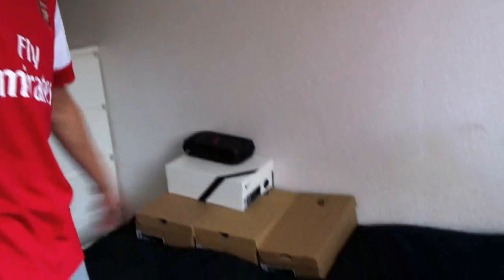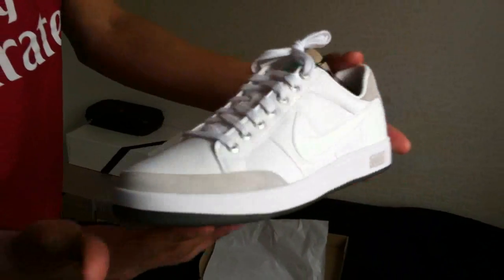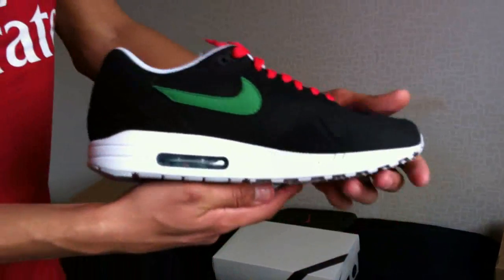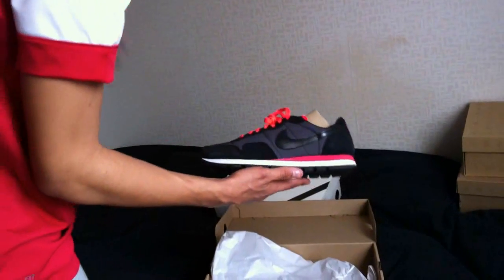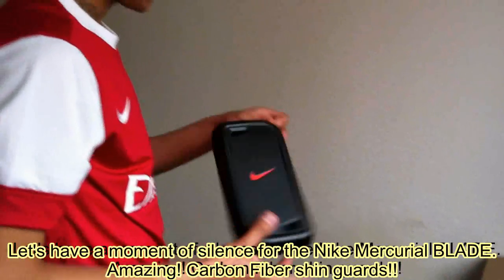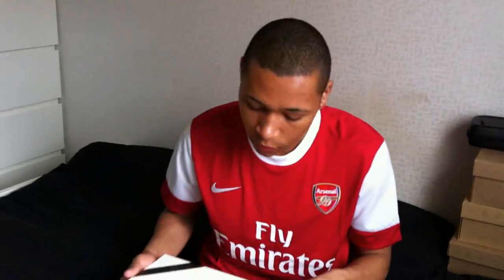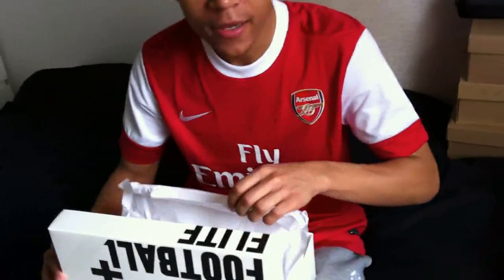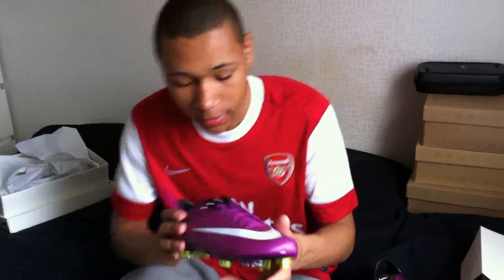BM - NIKE Shoes Delivery - VLOG 14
Proud NIKE Ambassador! More to come in the future.